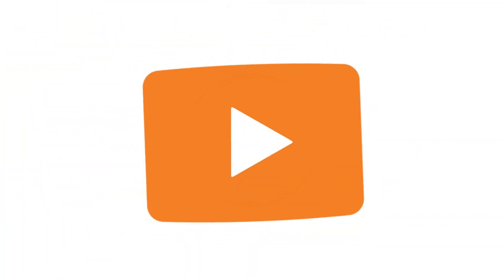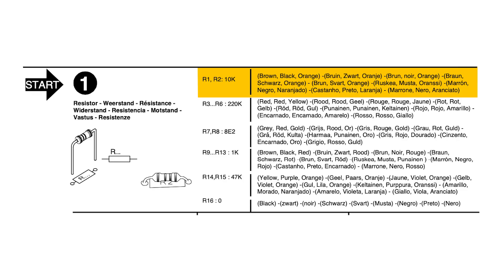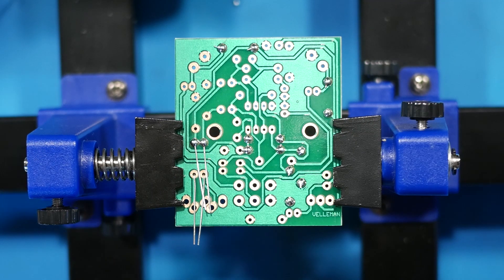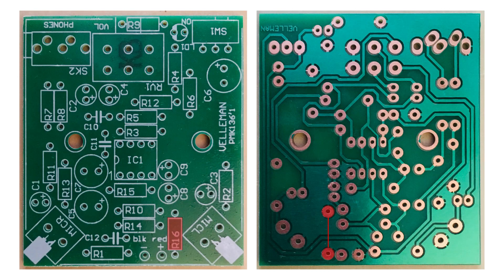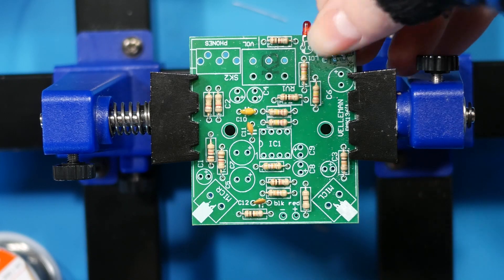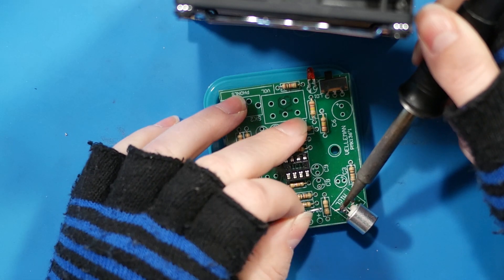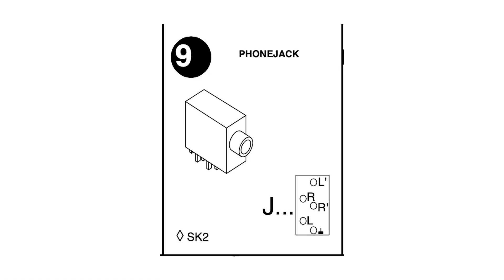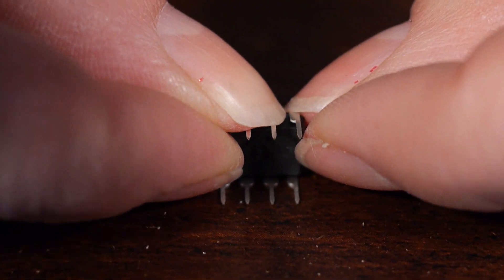OpAmps Project: Build an Amplified Stereo Mic Kit - The Learning Circuit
In the previous lesson, Karen talked about how op amps work and the many ways they can be used. In this episode, Karen assembles the Velleman MK136, Super Stereo Ear Kit. This kit uses a NE5532 Op Amp to boost the audio input from two onboard microphones to an audio output jack. While a speaker is not included in the kit, there is a potentiometer that acts as a volume control. Follow along as Karen walks you through soldering the kit together and then see it in action!